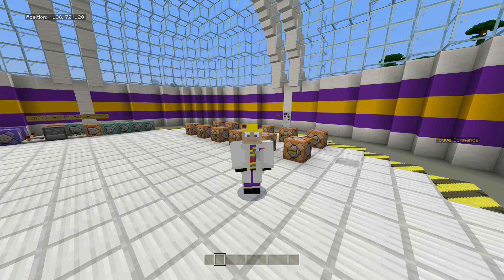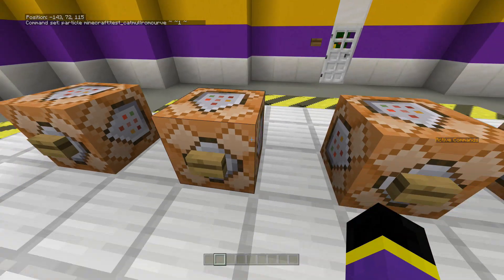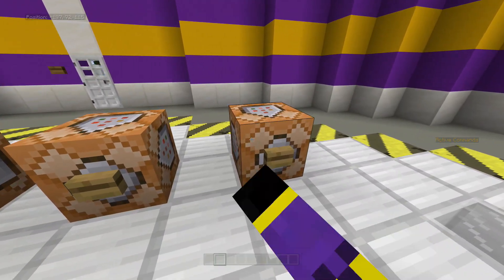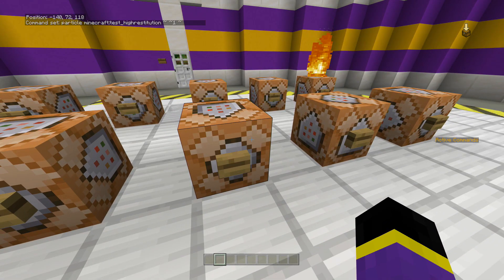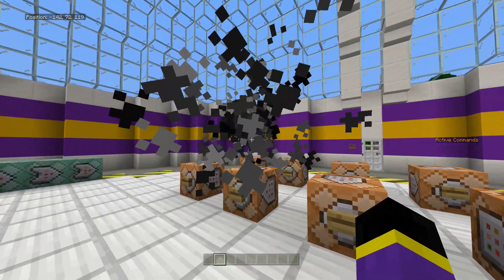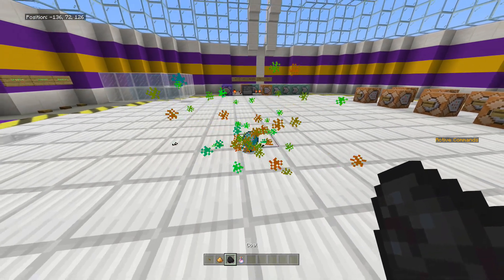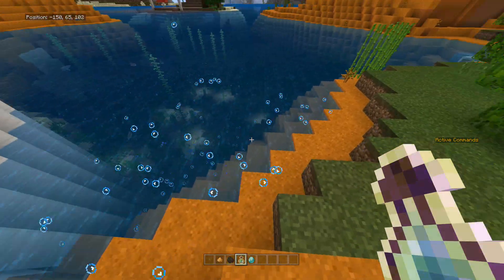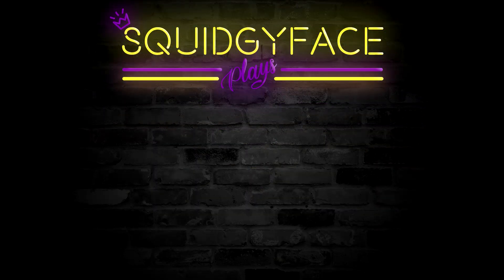New Particles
Heeello guys, Today I show you how to use the New Particles Command

- Commands